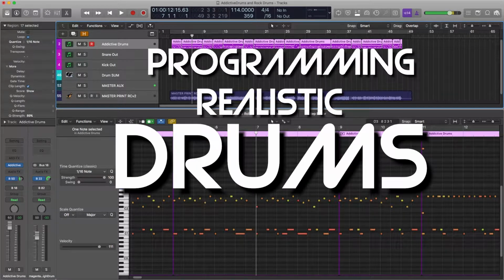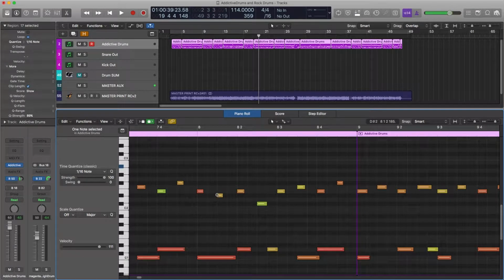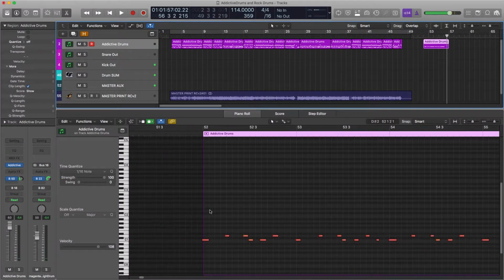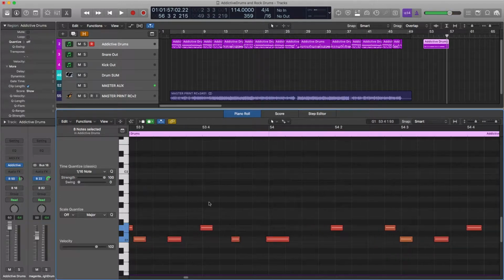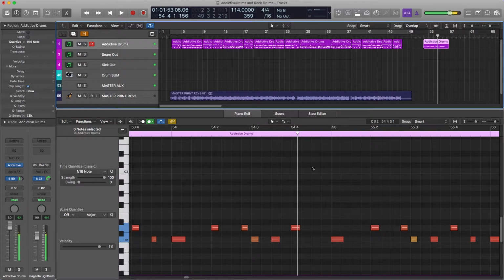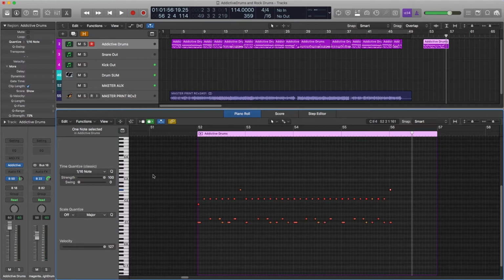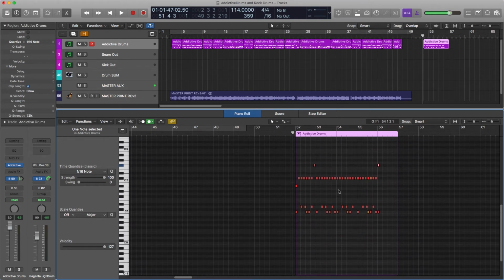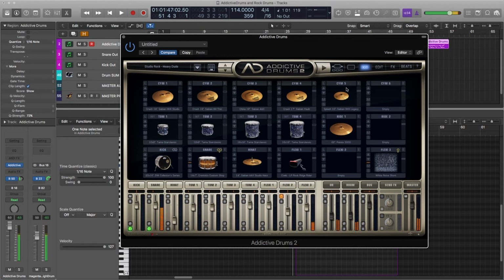How to Program Realistic Drum Parts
Here’s a Collection of the Best Free Plugins / Resources for Learning Music

What I Recommend to My Friends

Microphones
- Mic for Recording with a Phone (or camera)
- Classic Mic You Can Use On Anything
- Awesome Mic You See Everywhere
- Great USB Mic: (No audio interface required: Budget Friendly)
- Good Budget Condenser Mic
- Great Pro Condenser Mic

Midi Controllers
- My Main Midi Controller
- Travel Midi Controller I Use

Audio Interfaces
- Great Beginners Audio Interface
- Great Interface + UAD Plugins

Must Read Books for Music Makers
- All the Creative Motivation You'll Ever Need (I keep rereading this book)
- All You Need to Know About the Music Business (Required reading for anybody who is serious about making a living with music)